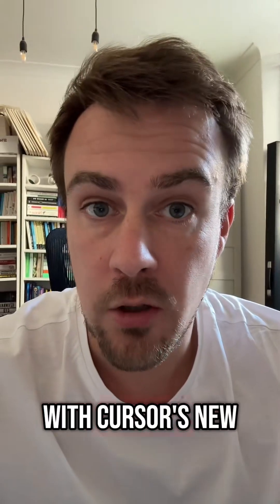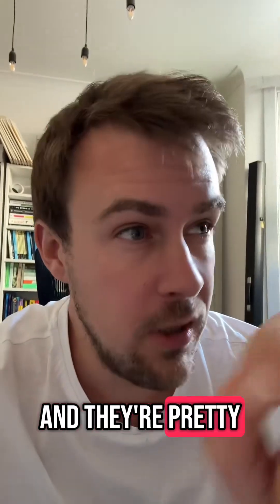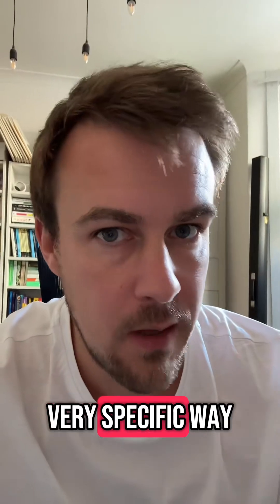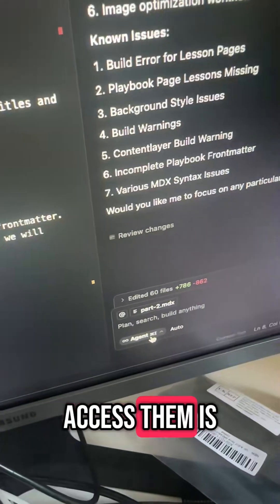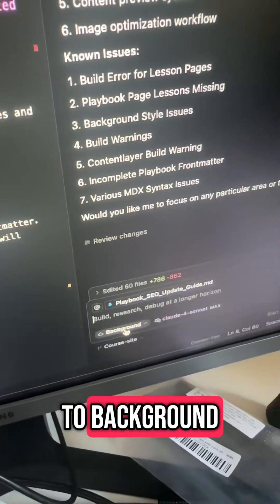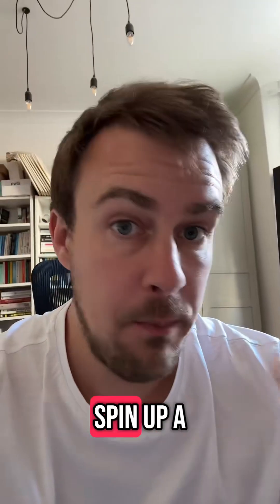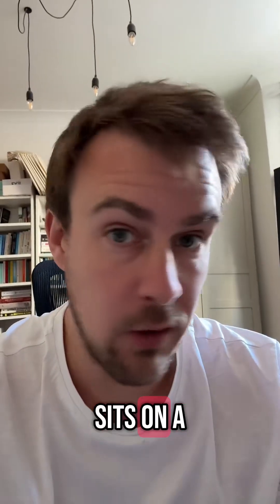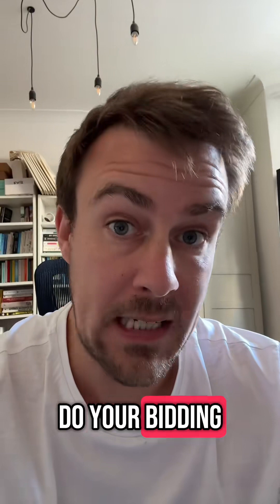Cursors’s background Agents are great BUT you need to set them the right tasks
Cursors’s background Agents are great BUT you need to set them the right tasks. They aren’t for tasks where you’ll leave them for hours getting on with the job. Instead they are for smaller discrete tasks. they are still great though because they can run in parallel … you can run lots of them all off doing different (smallish) jobs . very cool!